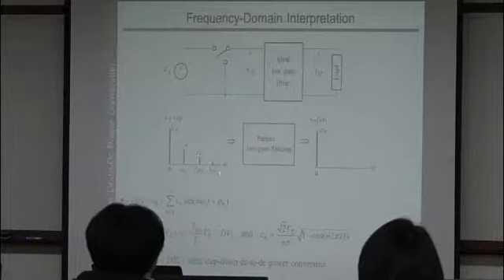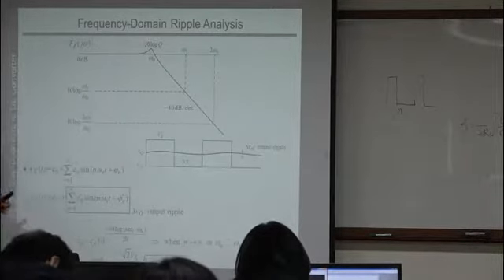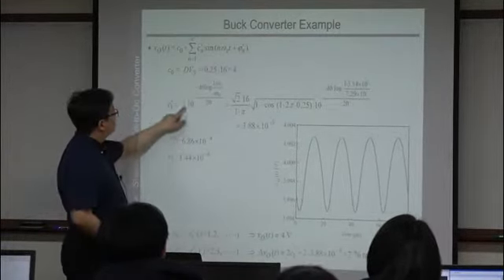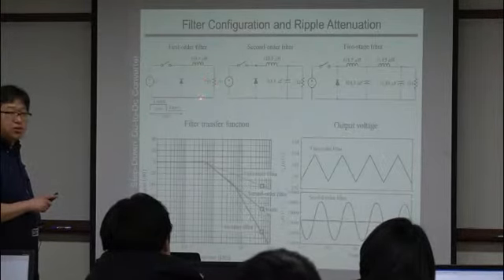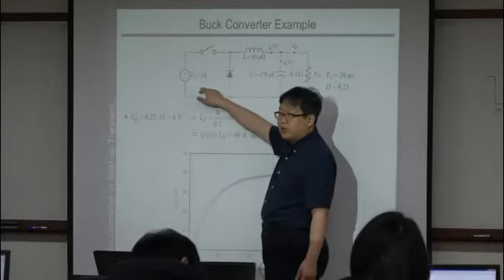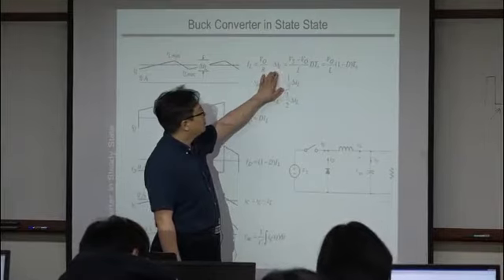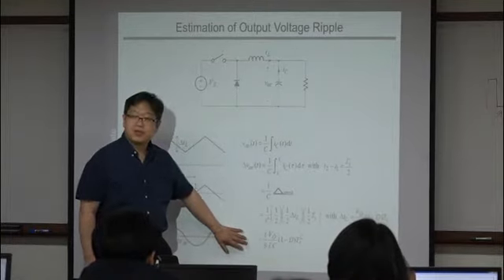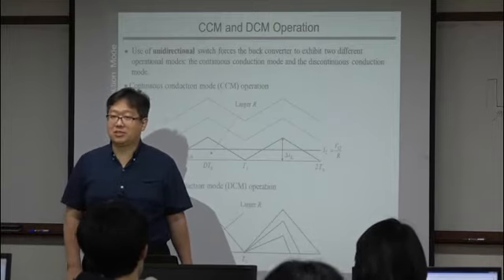POWER CONVERSION SYSTEM LECTURE4 Frequency Domain Interpretation ì „ë ¥ë³€í™˜ì‹œìŠ¤í…œ ê±´êµ­ëŒ€í•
In this course, the design of practical power conditioning systems will be covered.
To do this, the concept of the converter models and control strategies are taught.
Some steady-state converter modeling techiniques will be introduced, and ac
equivalent models are derived. Associated with the models, converter controller
are designed. Magnetic circuit theory is reviewed. Practical magnetic component
design is also introduced for isolated converters. Finally, students will learn the
design methodologies of practical power conditioning systems including energy
storage systems, EV motor drives, energy harvesting systems, and so on.